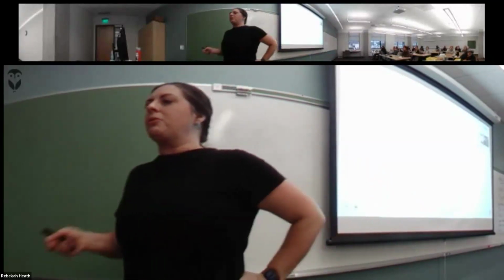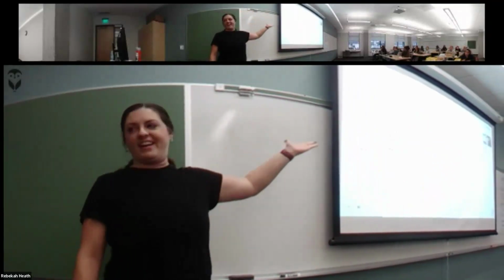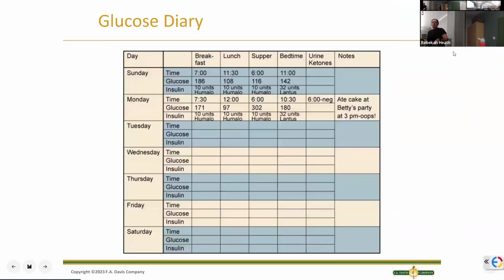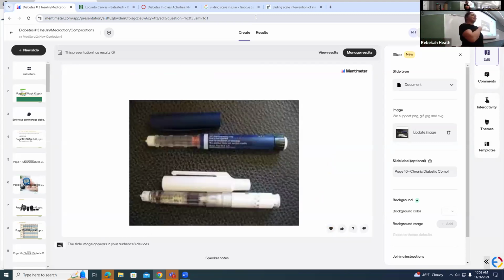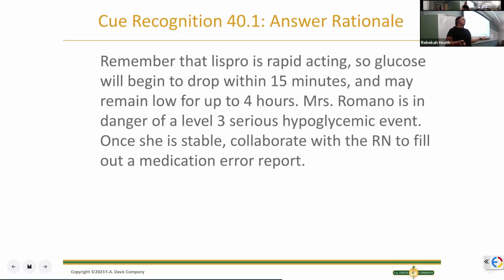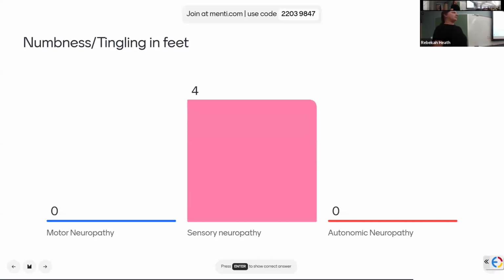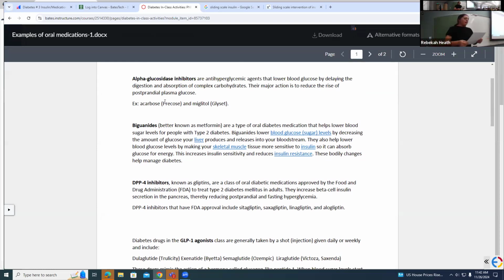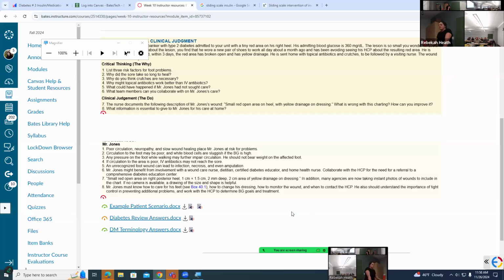MedSurg 2 Diabetes #2 Fall 24